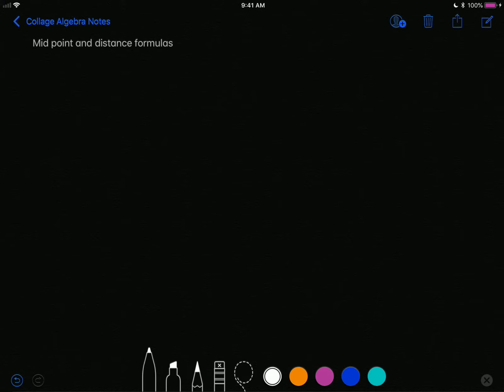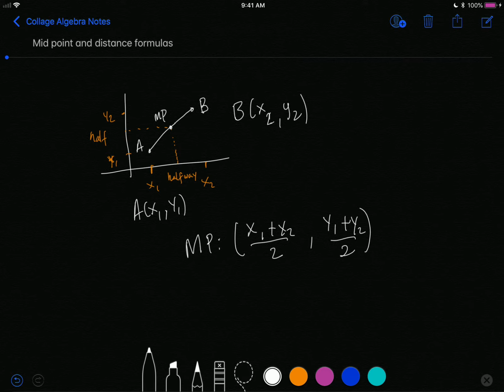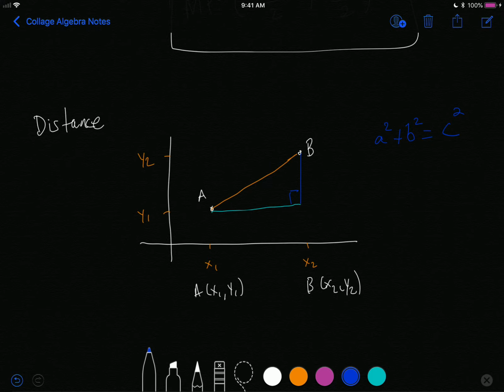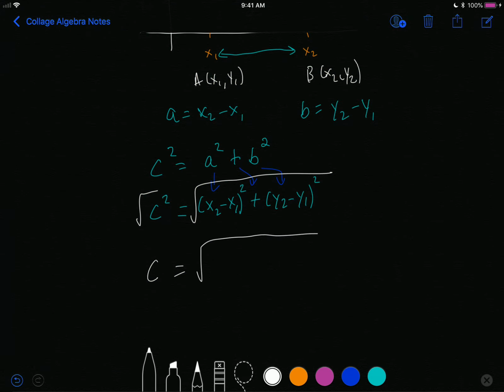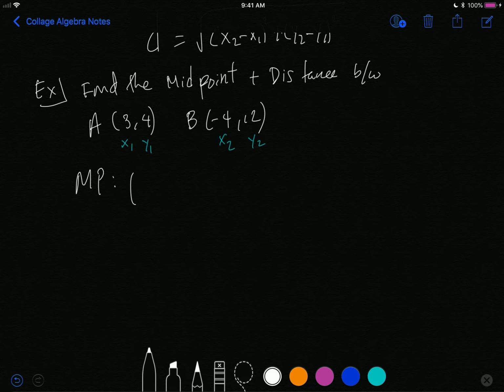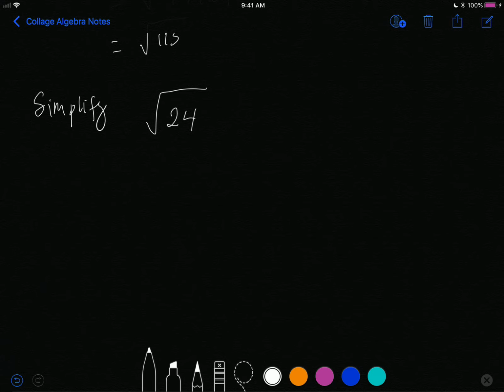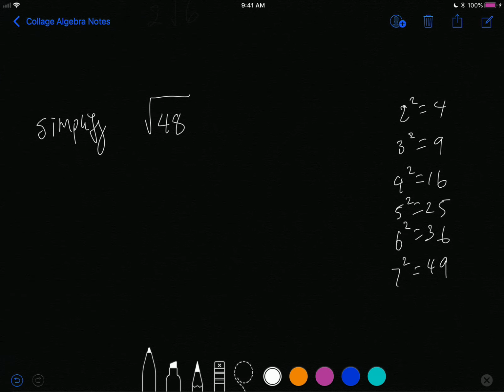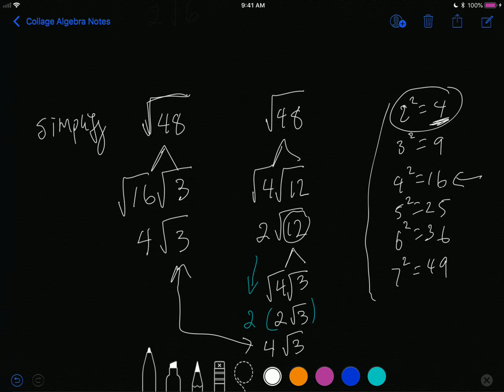Midpoint and Distance Formulas